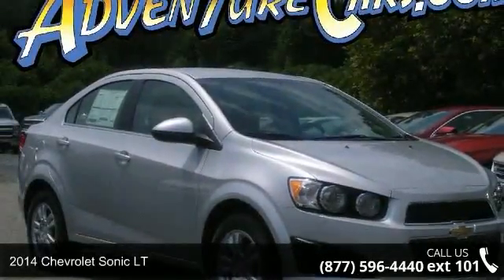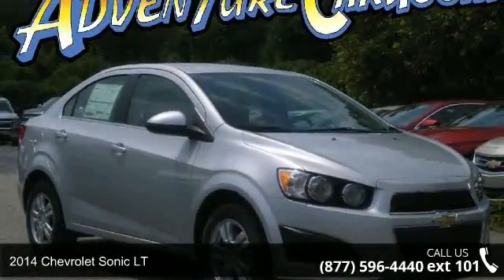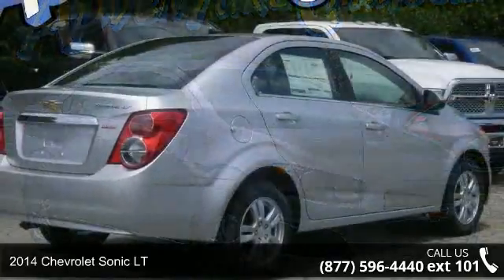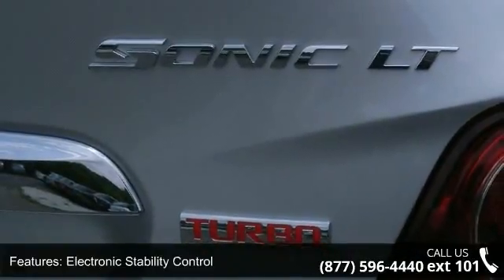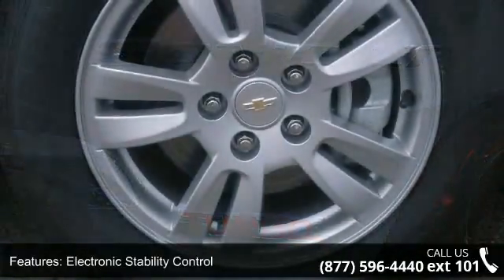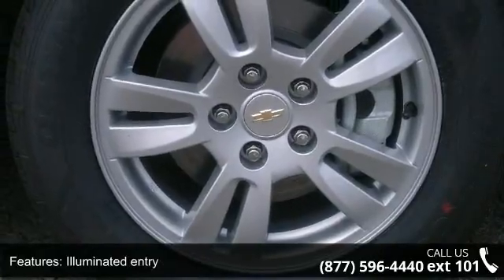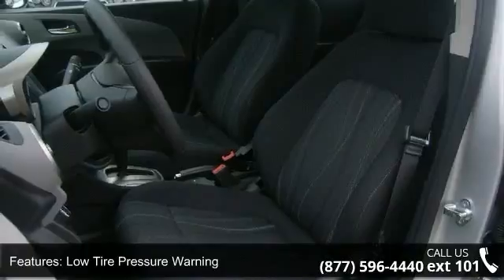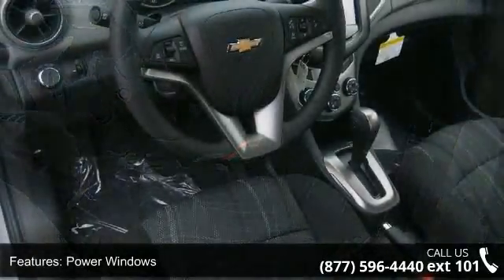2014 Chevrolet Sonic LT - Adventure Chevrolet Chrysler Je...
You've found the Best Value on the web! If another dealer's price LOOKS lower, it is NOT. We add NO dealer FEES or DOC FEES. On new vehicles We GUARANTEE the LOWEST ADVERTISED price (after other dealers deceptive dealer fees) and back it up with our 120% Price Guarantee! On used we simply guarantee the best VALUE in 100 miles. Plus we include Priority Service for life, and Lifetime warranty on all new vehicles and a comprehensive bumper to bumper warranty on all used. Don't waste your chance at buying this great 2014 Chevrolet Sonic. What a perfect match! This outstanding Chevrolet Sonic is available at the just right price for the just right person - You! It is nicely equipped. If our Stock Number starts with "C" this vehicle is in Chattanooga. If it starts with "D" it's in Dalton, however we will show you this vehicle in either location for your shopping convenience.